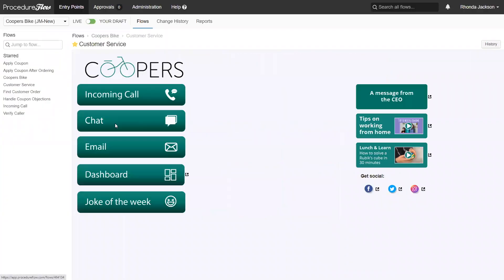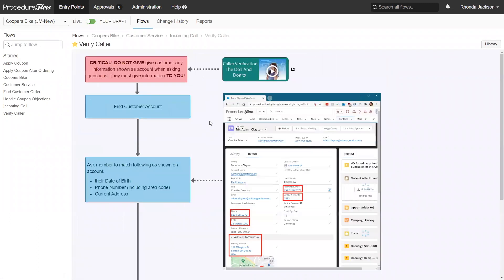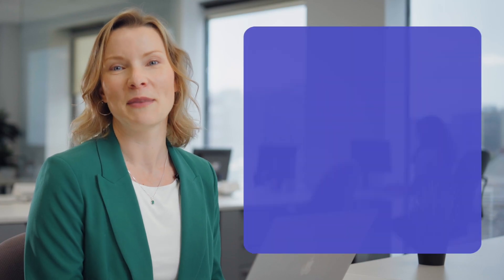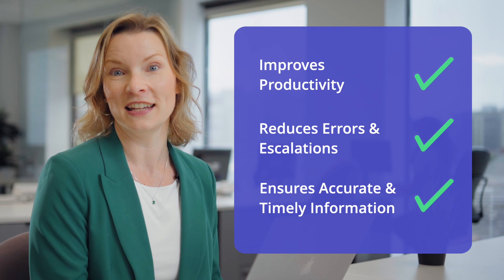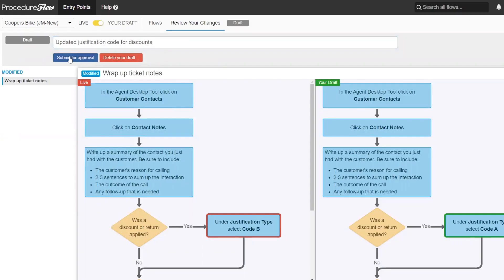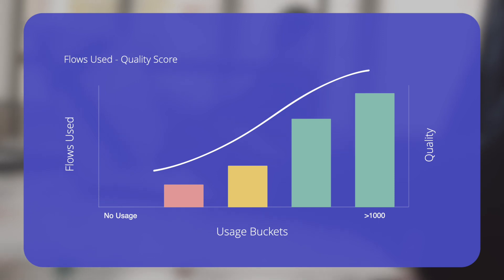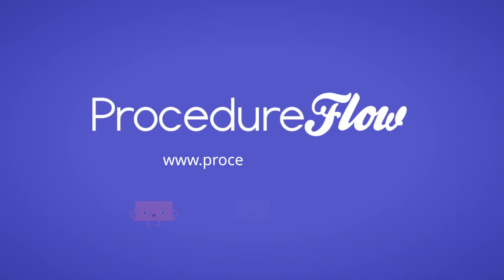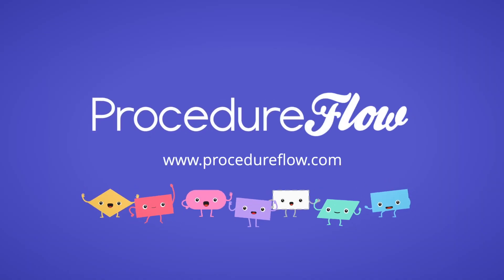ProcedureFlow | Contact Center